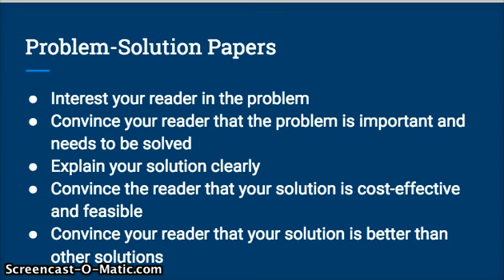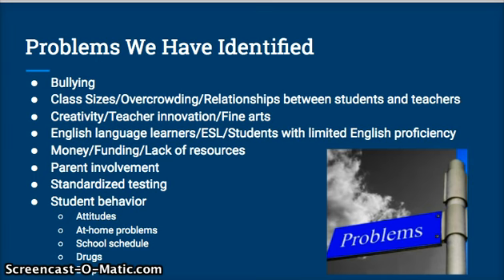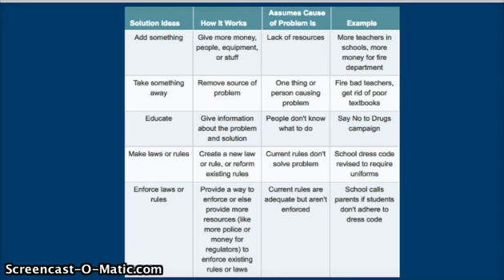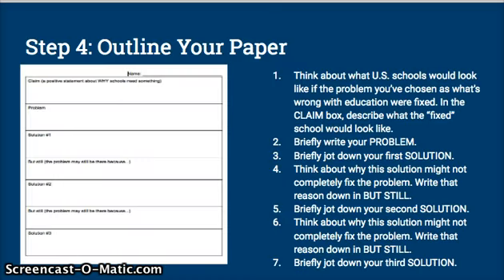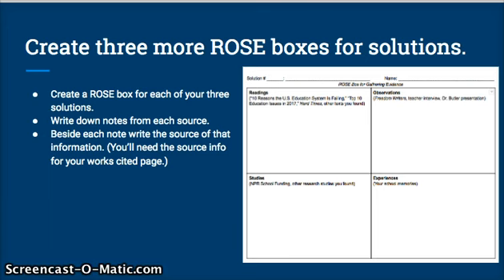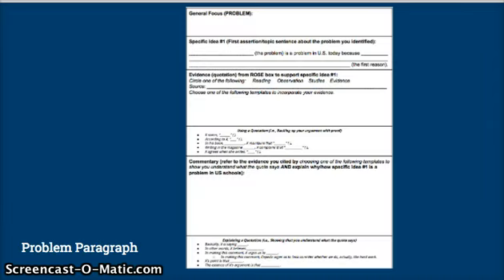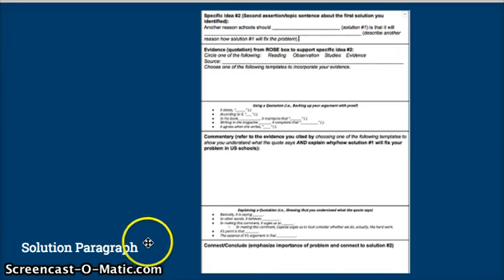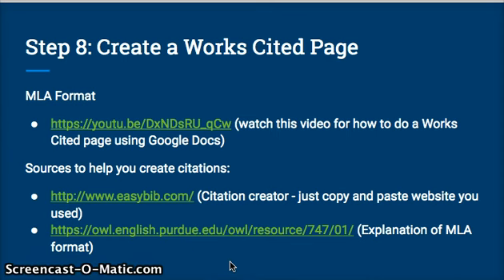Writing a Problem Solution Essay